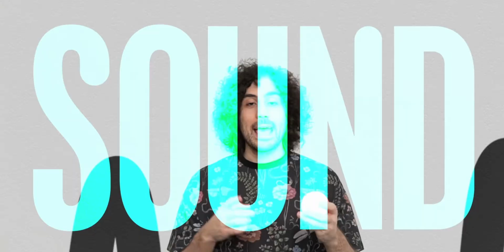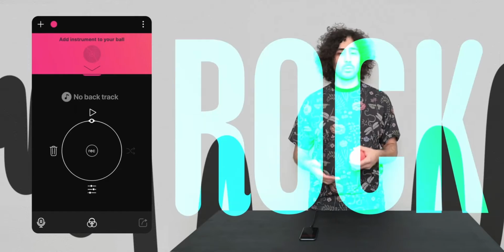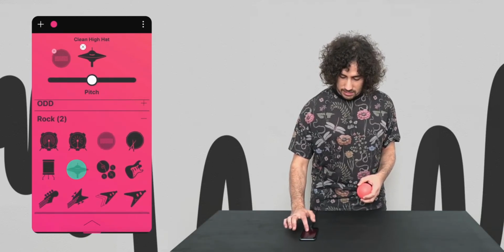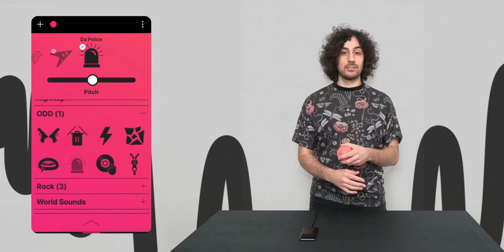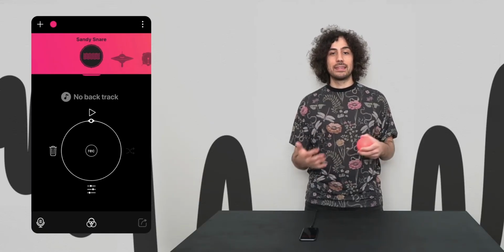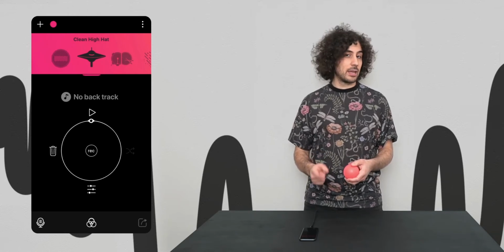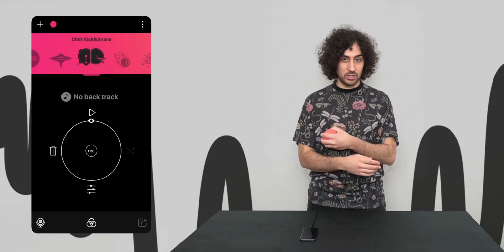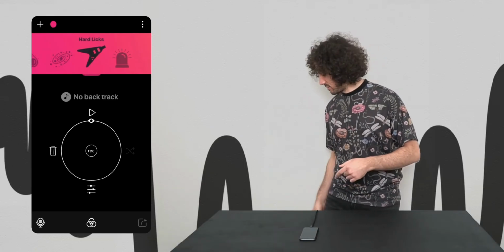Tutorial #1 – Sounds Intro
In this tutorial learn how to add sounds to your ball and about all the different types of sound you can play with ODD.